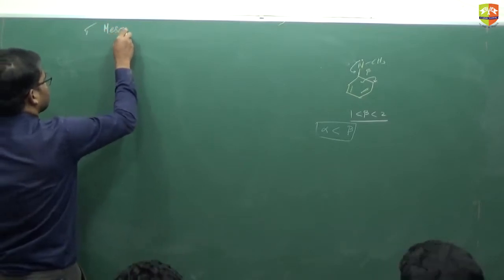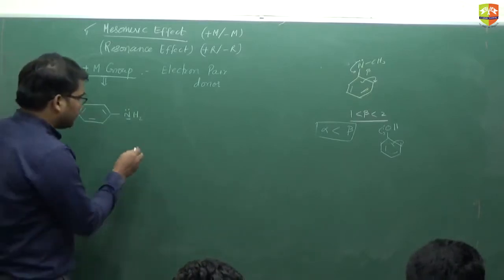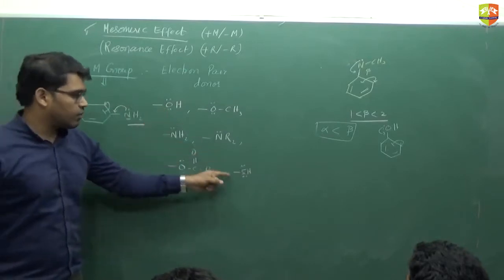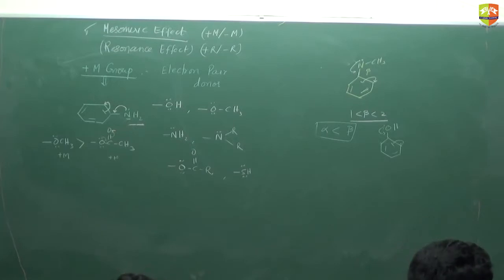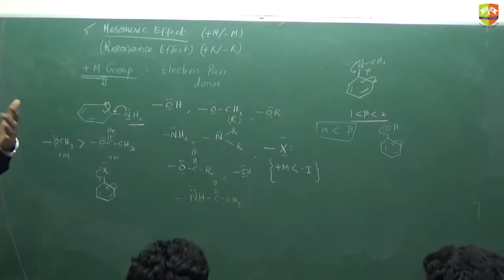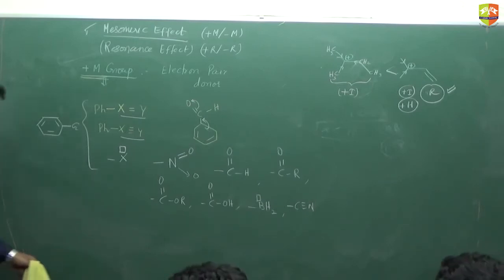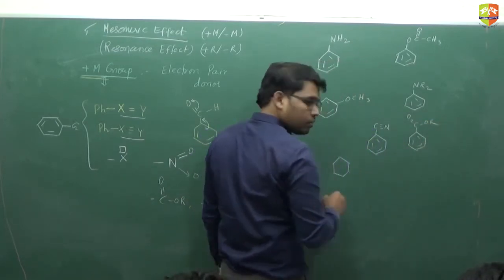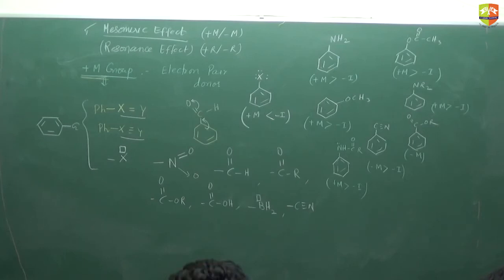General Organic Chemistry 9